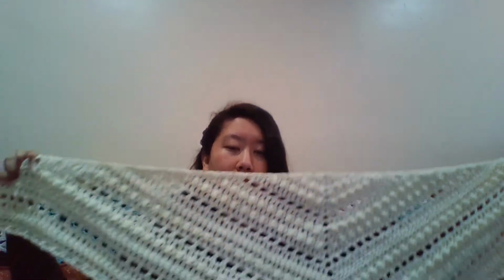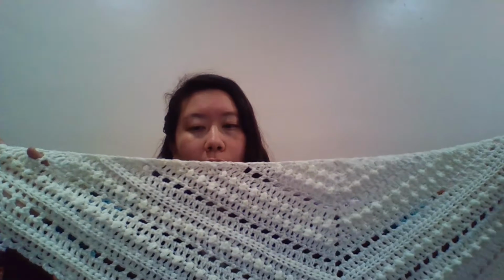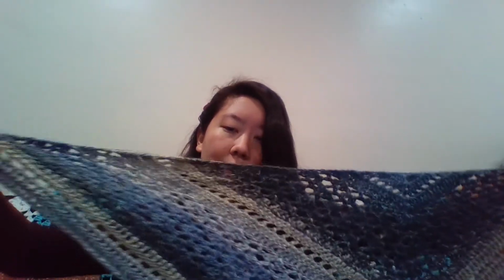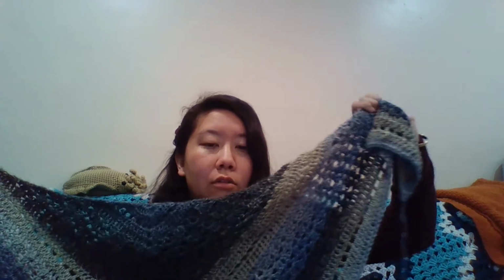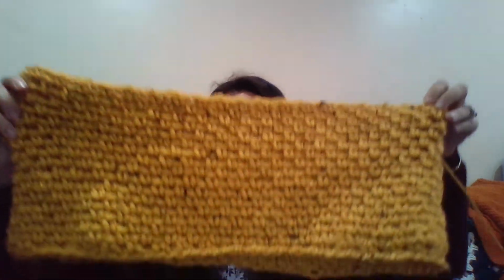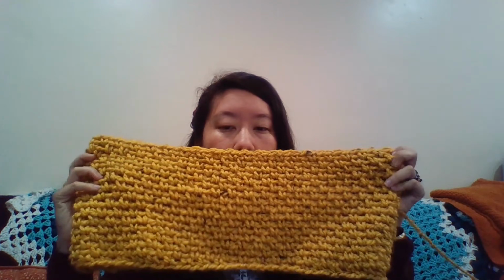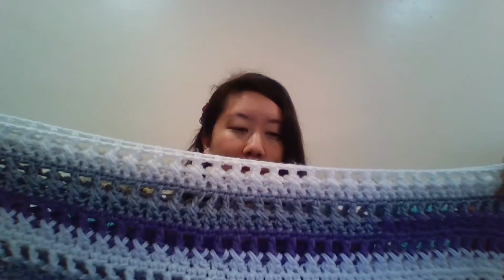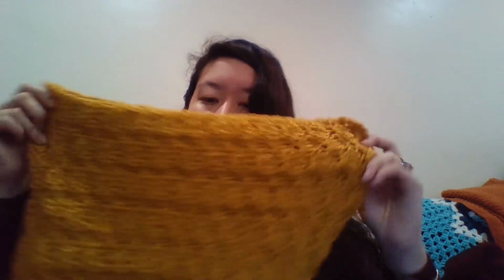A Curious Cuttlefish Podcast ep 31